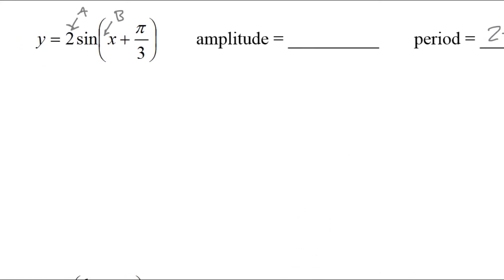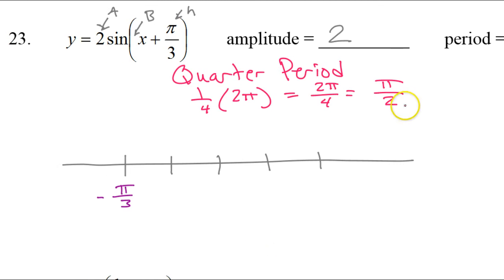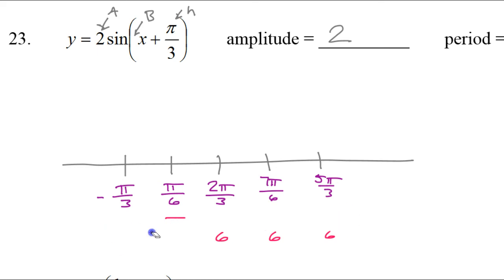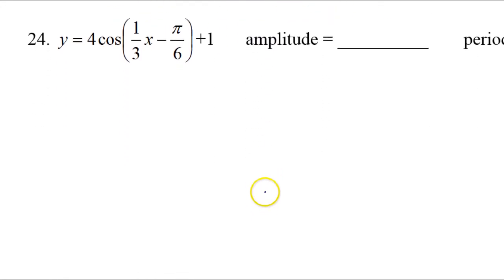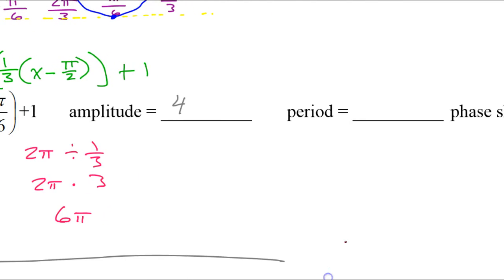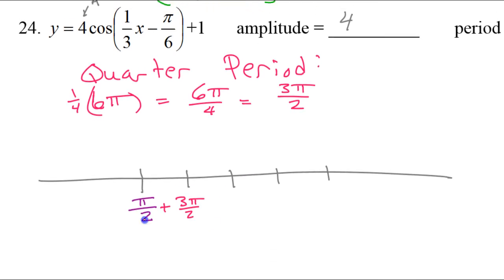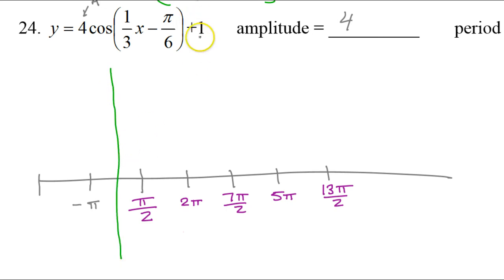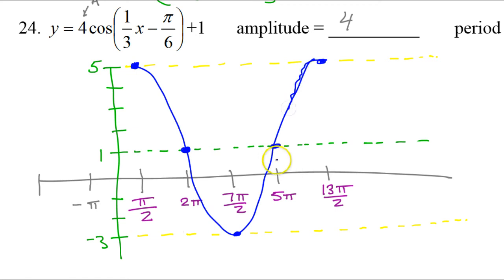Day 19 Test C (23 to 24) Graphing Sine and Cosine